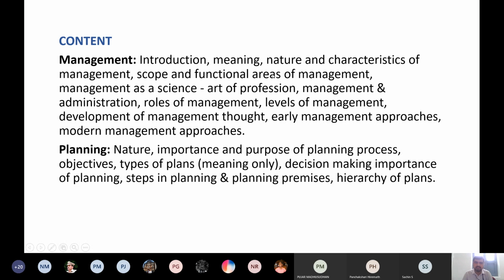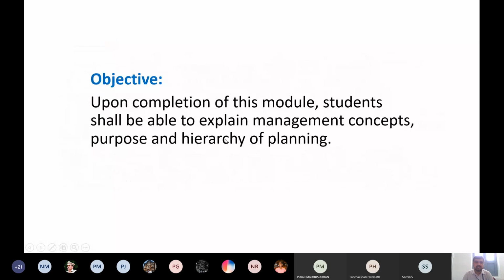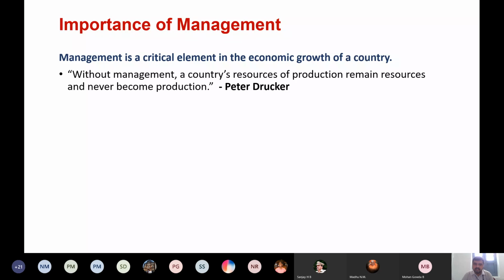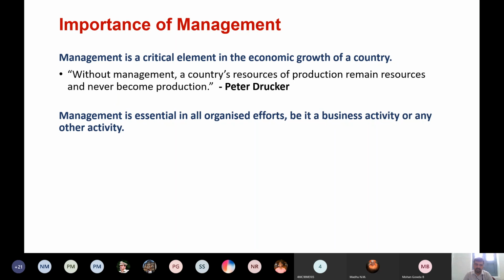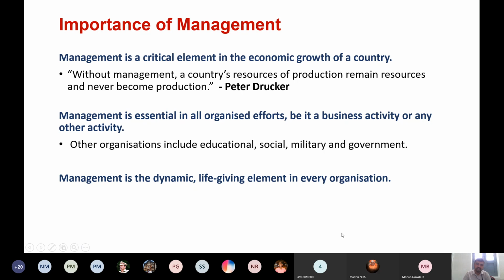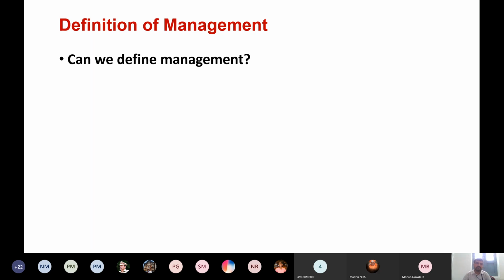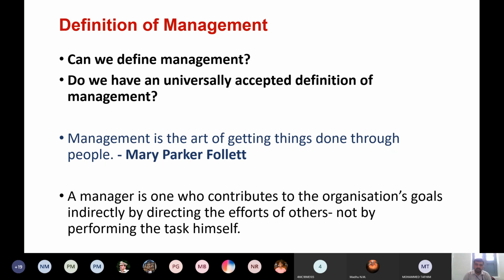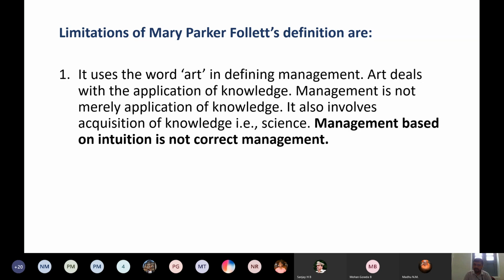Management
Importance and Definition of Management